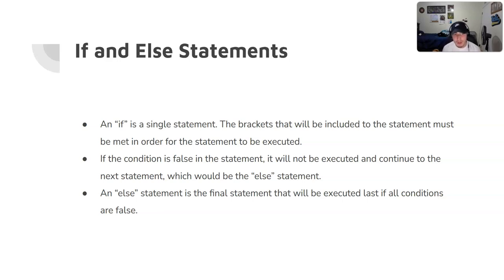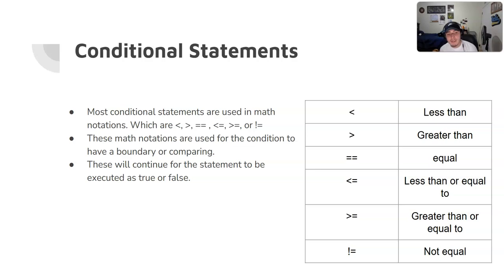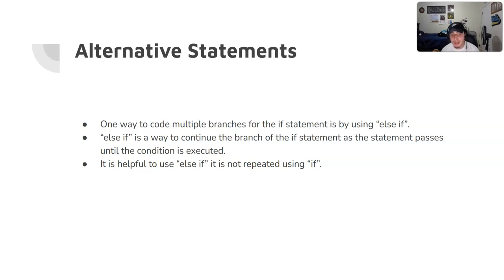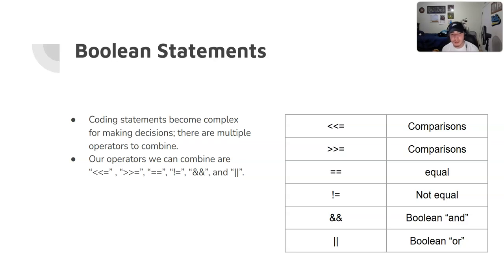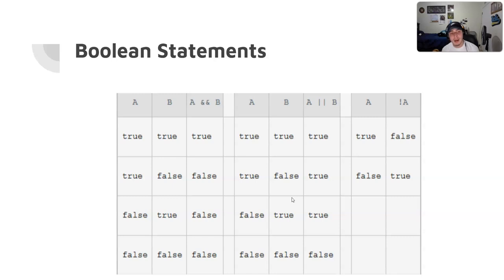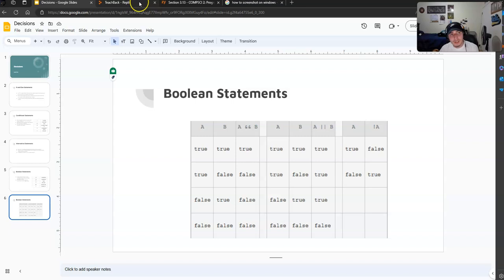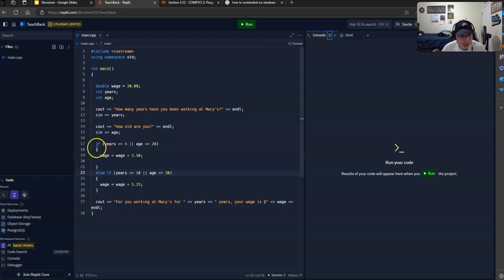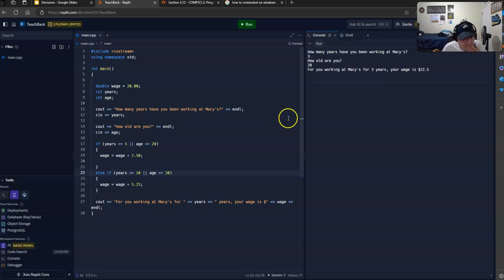Teach Back: Decisions